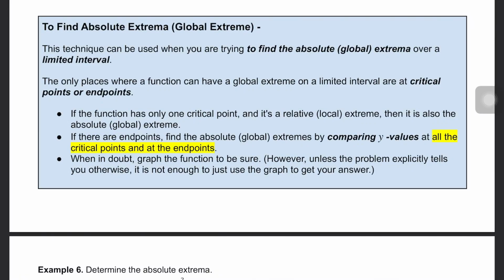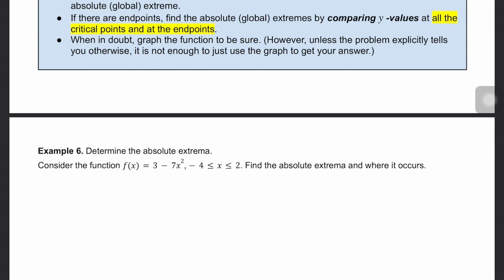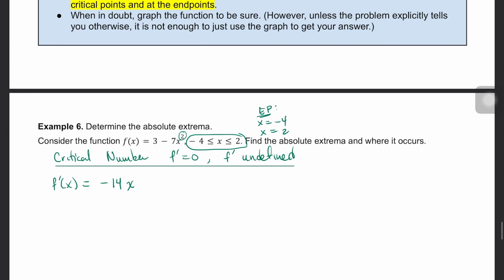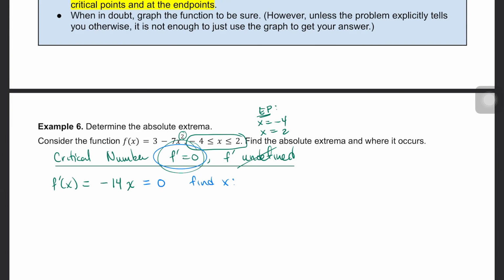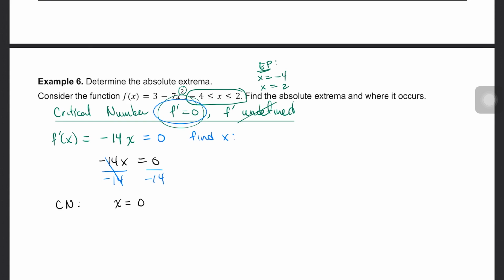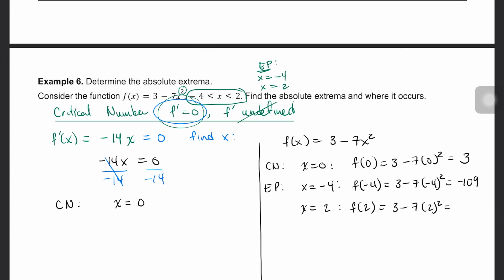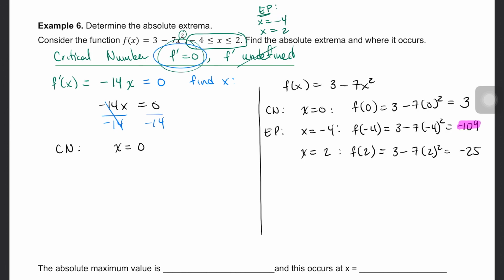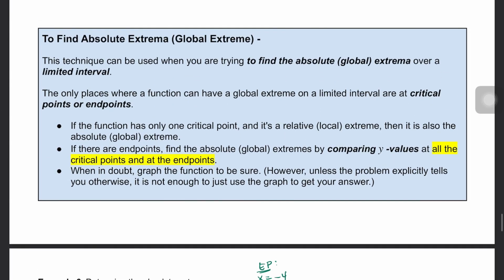3.2* Ex. 6 Absolute Global Extrema with Endpoints